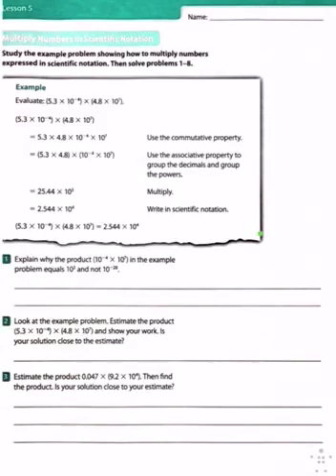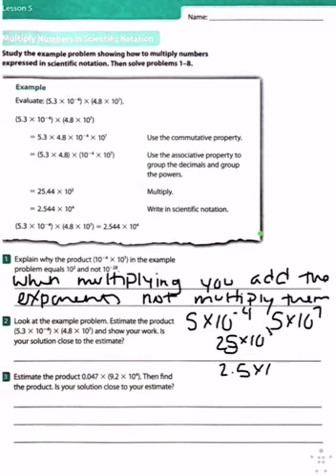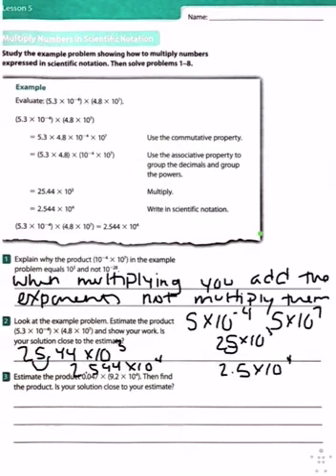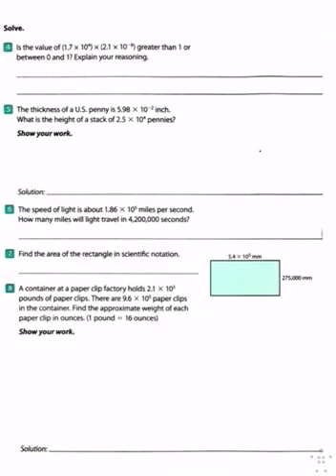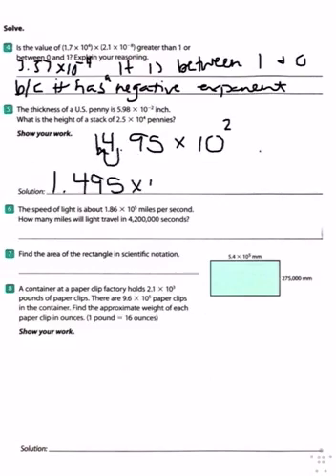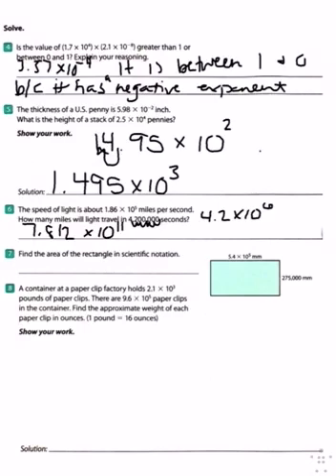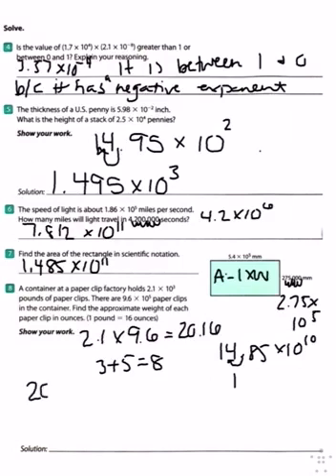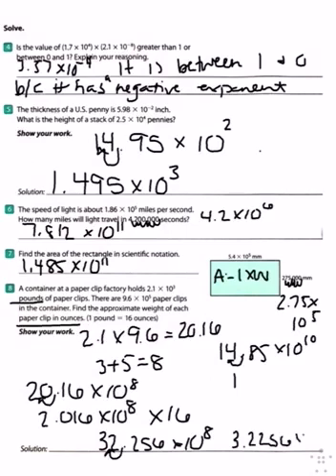Workbook page 45 & 46